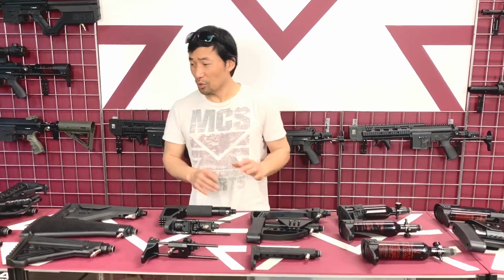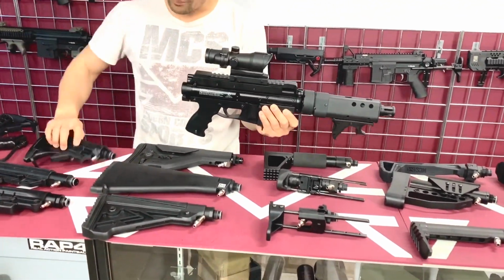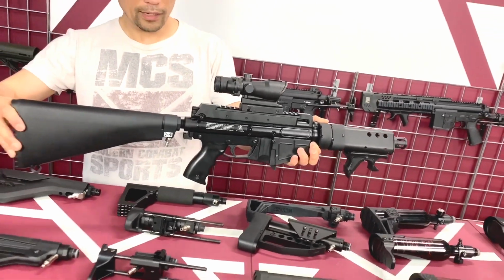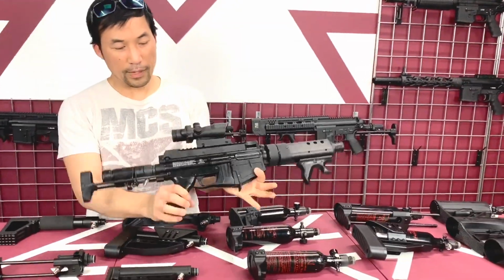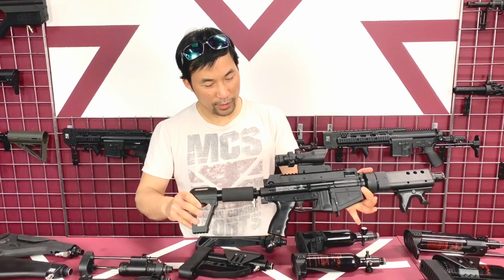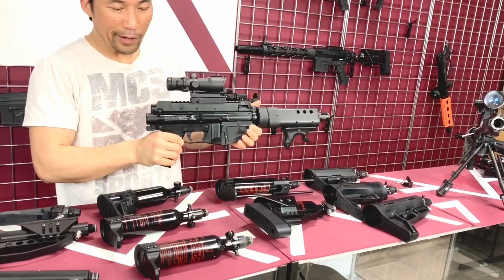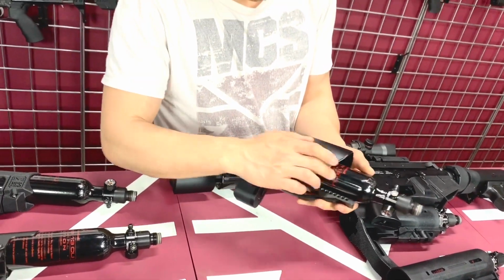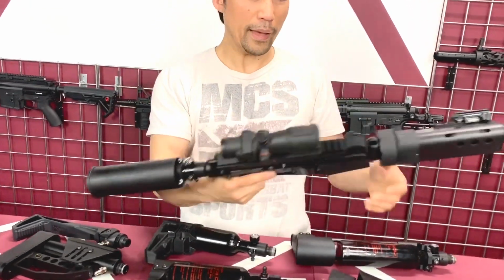Tacamo Vortex Paintball Gun Buttstock Options